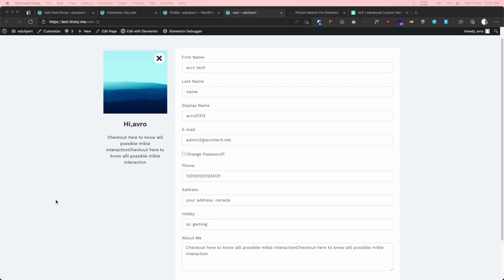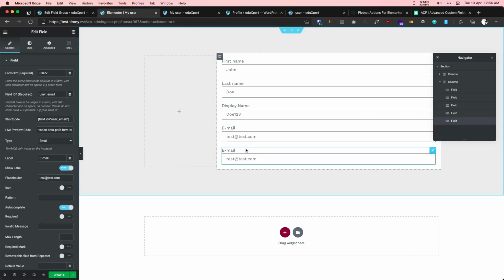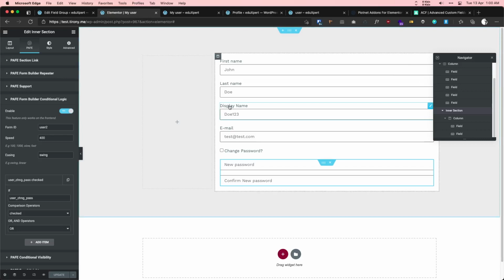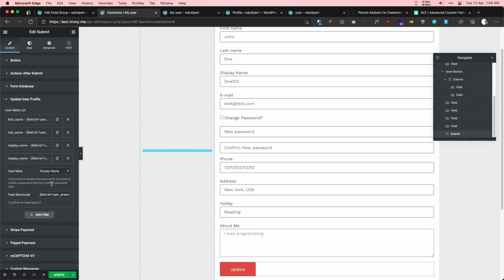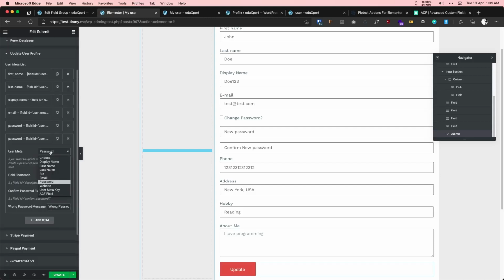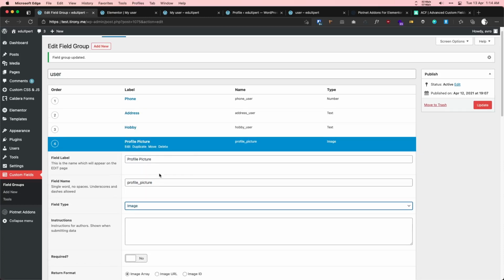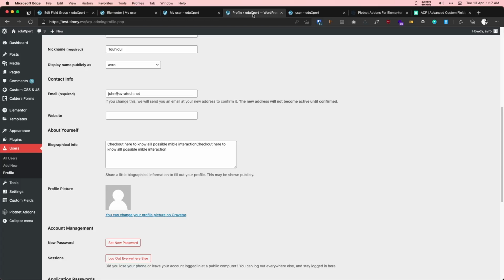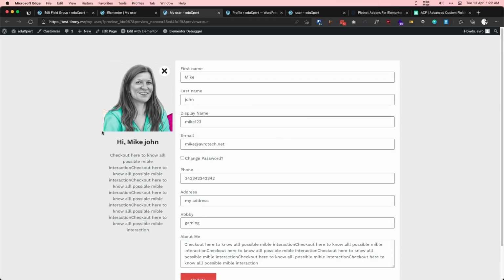Create front-end user profile with Piotnet addons/form, ACF and elementor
If you want to create front-end user profile you can use piotnet form. It is very powerful and we can design the form with elementor. So the possiblity is unlimited. In this video, we will try to create a front-end user profile with Piotnet addons/form, ACF and elementor